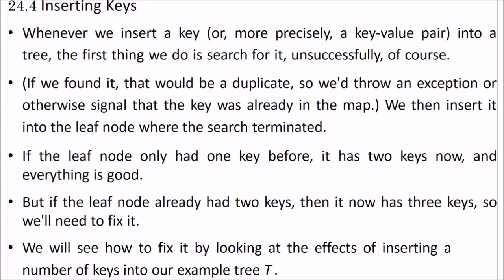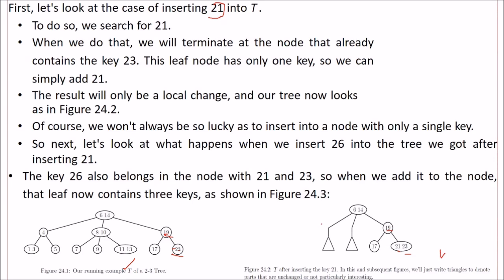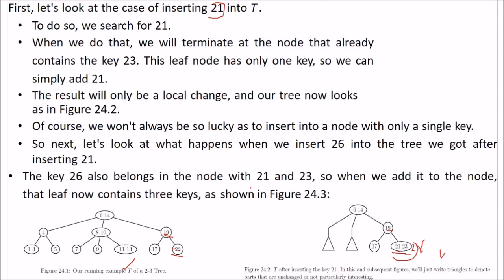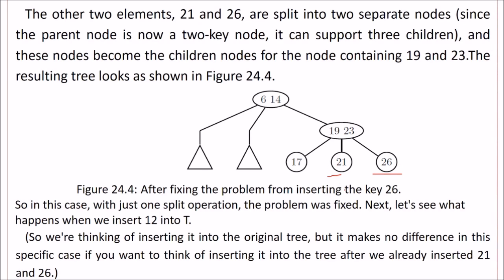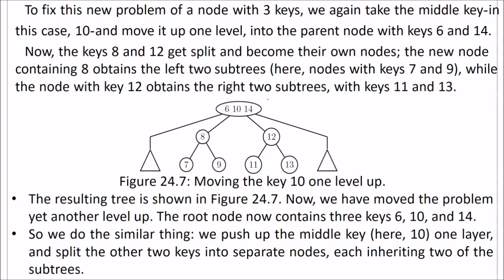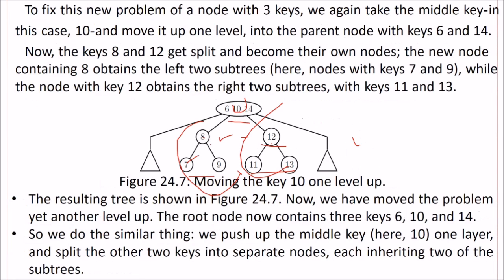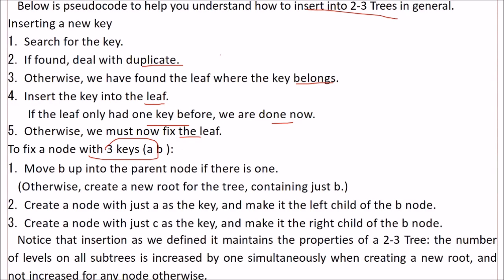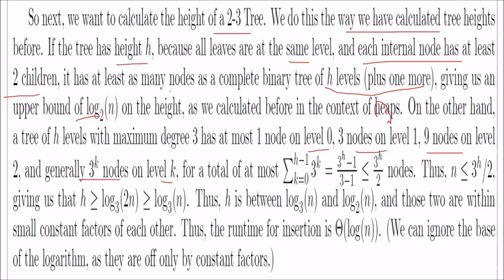LECTURE 23 DATASTRUCTURES 2–3 TREES PART 2